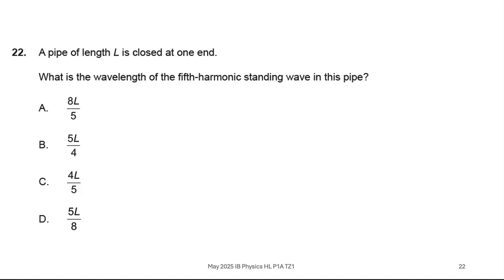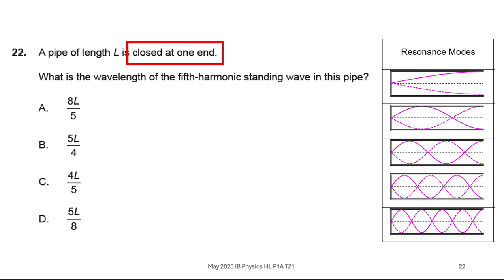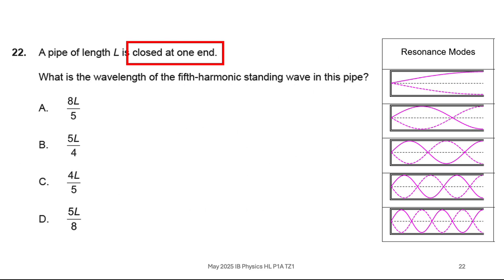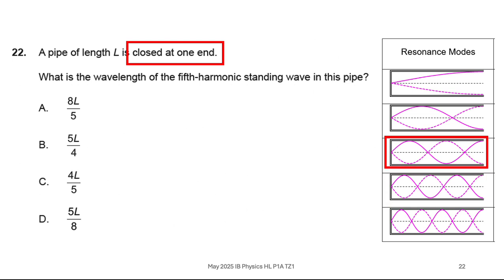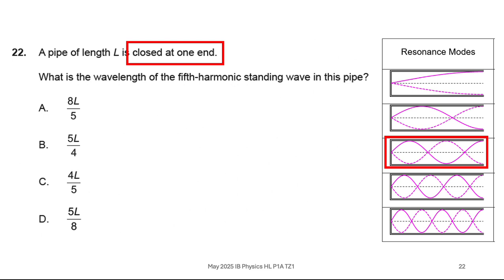May 2025 IB Physics HL P1A TZ1 Q22